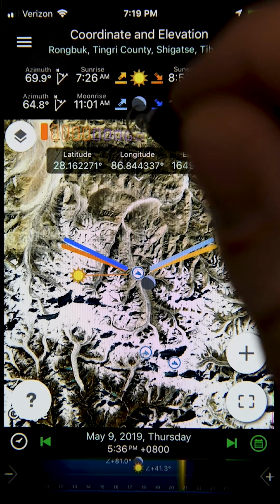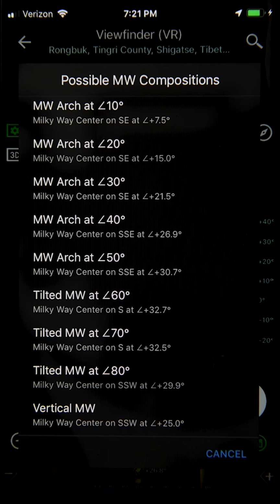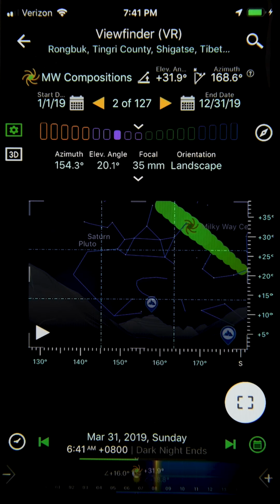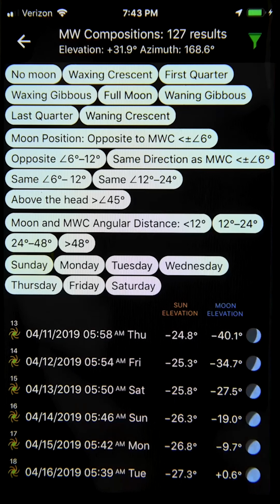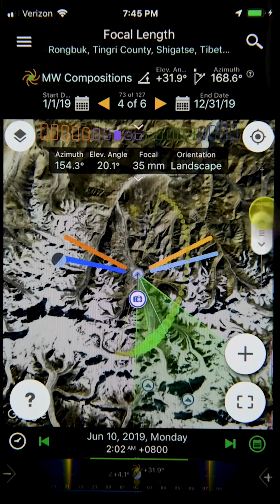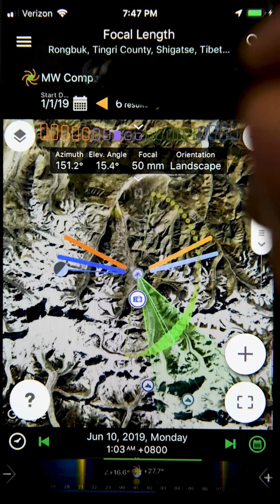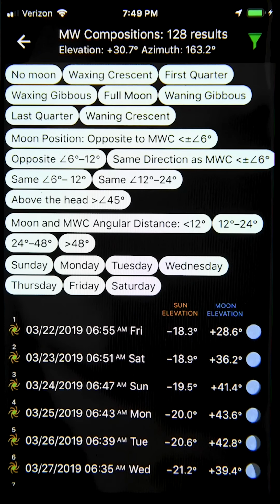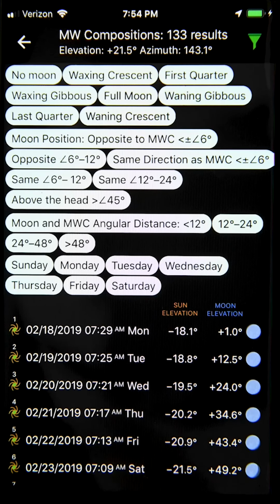22. Milky Way Advanced (Planit Video Tutorial 2019.04)